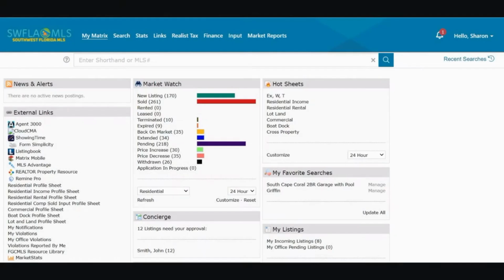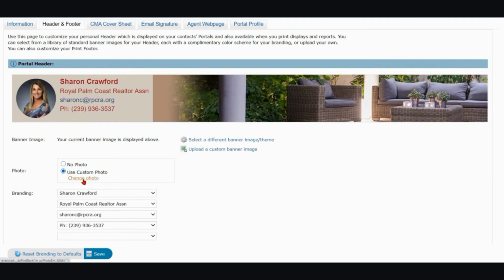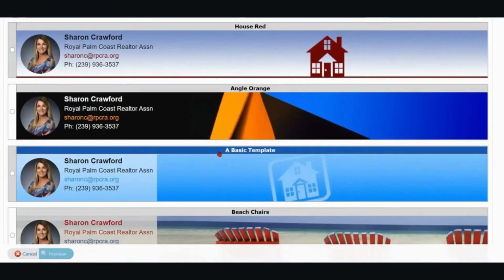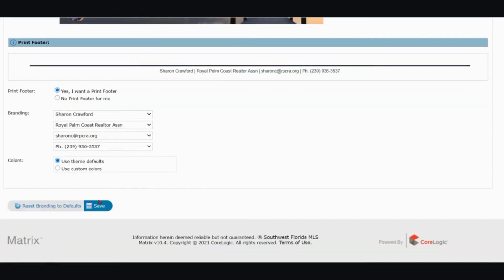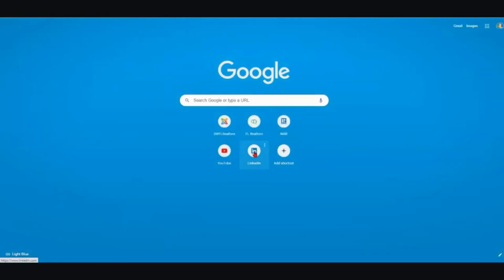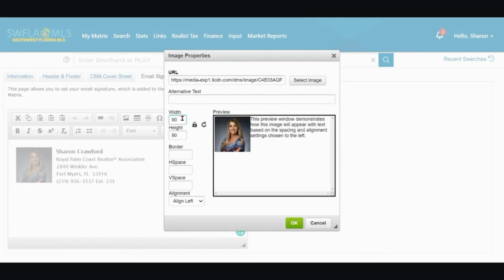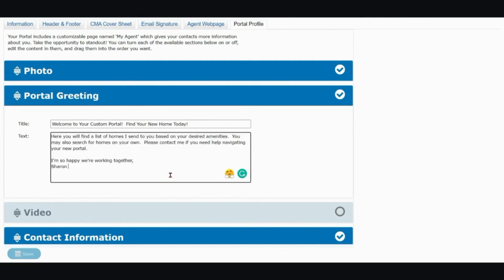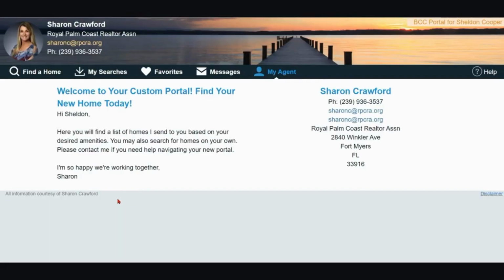Customize Your Branding in Matrix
Personalize your brand in Matrix! You're unique, so why not ensure your branding in Matrix is as unique as you are? In less than 10 minutes, learn how to set up your Matrix profile.